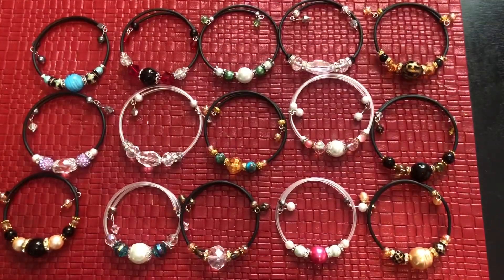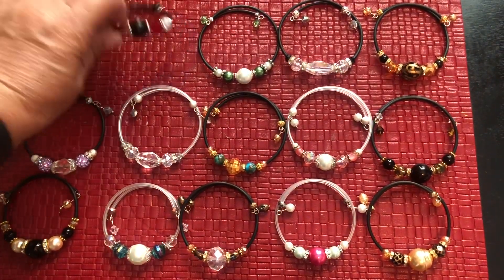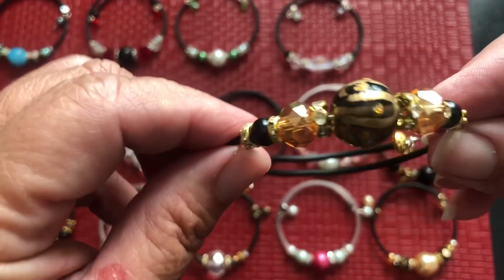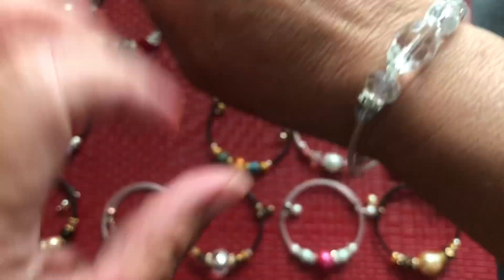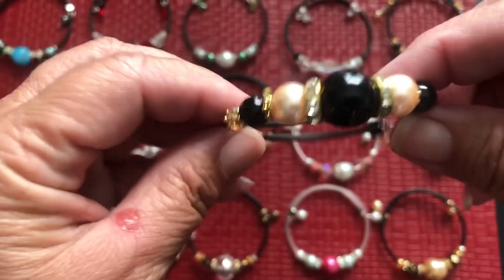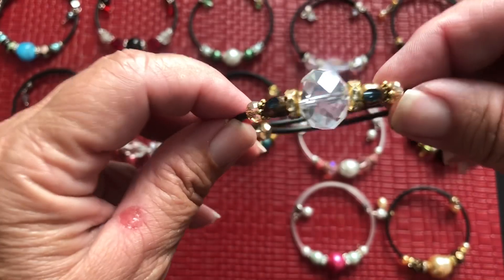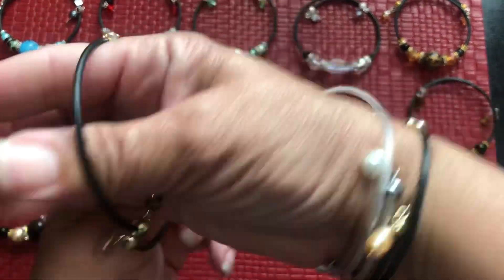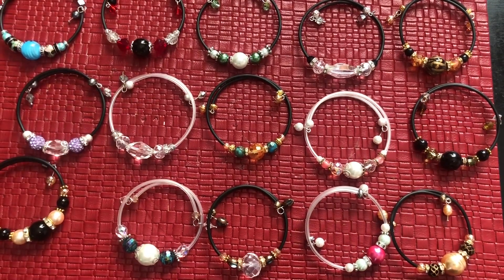DIY memory wire and bead bracelets